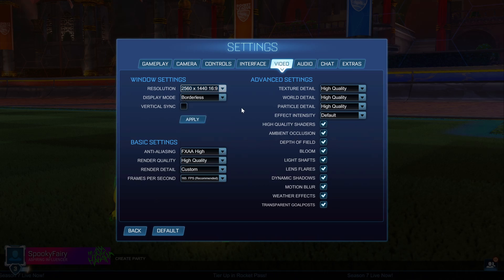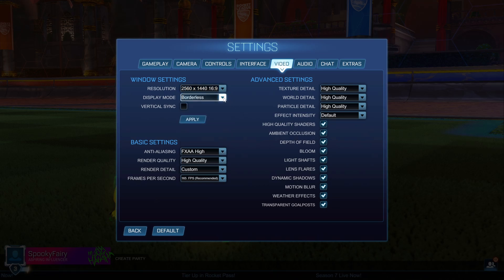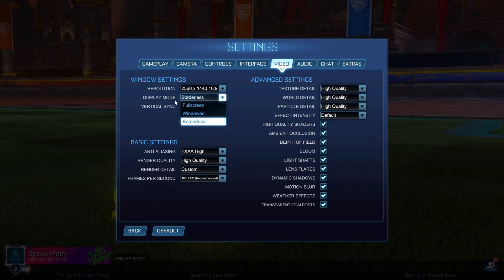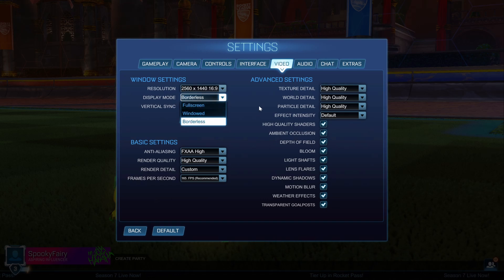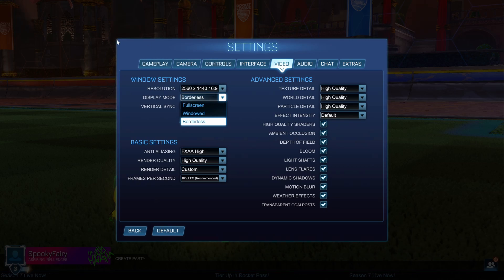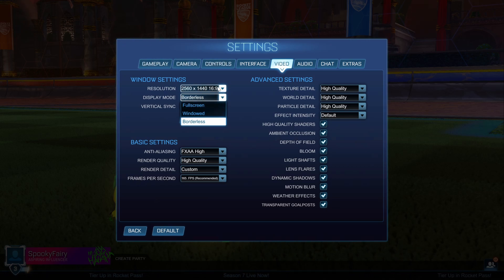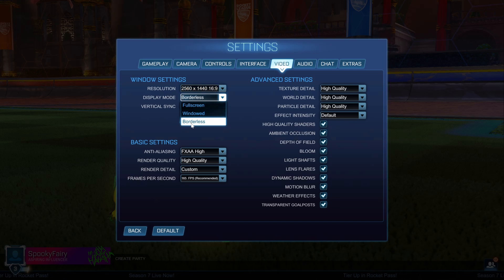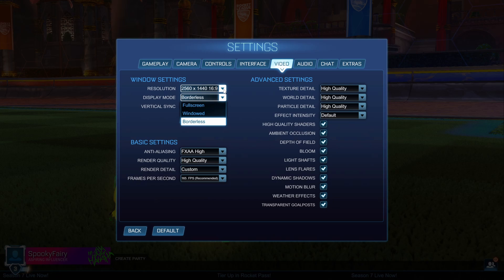FIX: Rocket League Missing 1440p (2560x1440) Resolution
If you are playing Rocket League and missing the 1440p (2560x1440 pixel) resolution in the list of available display modes, try this fix that worked for me on my Lenovo Legion 5i that has a 1440p display.

1. Change to borderless (window size will be reduced) & Apply
2. Restart Rocket Leauge (Quit and Start the game)
3. Change the resolution to 2560x1440
4. Click Apply

Enjoy. I hope this works for you.